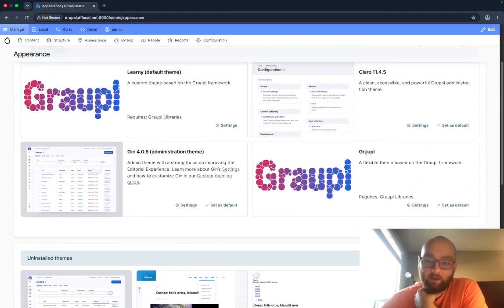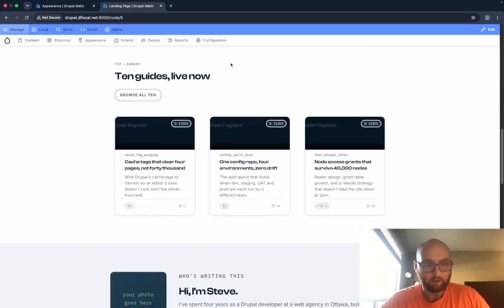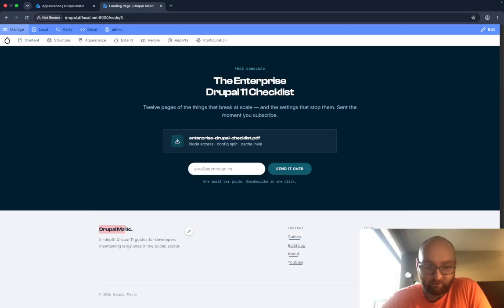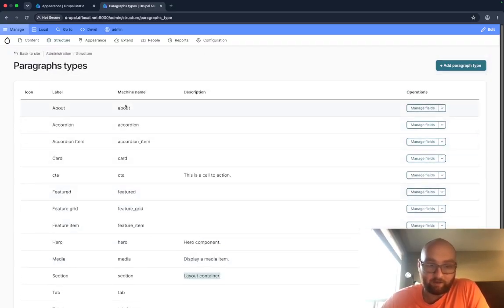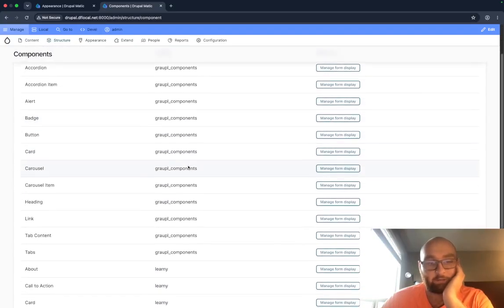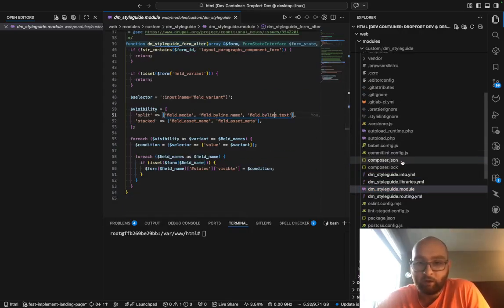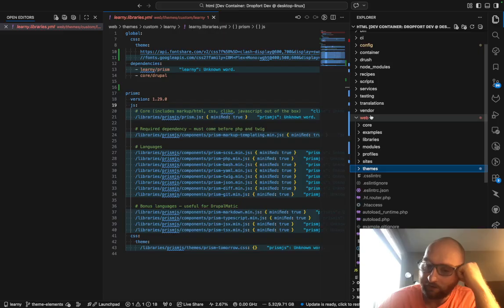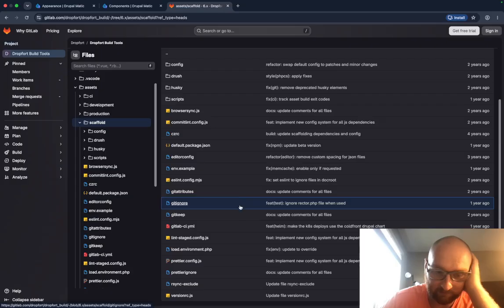Dev Log 01: Building a Drupal 11 Education Site from Scratch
Dev log 01 for Drupal Matic a Drupal 11 education site I'm building from
scratch.

This episode: a tour of what exists so far and the architecture behind it.

I'm starting a dev log to capture the build as it happens
— the decisions, the architecture, and the parts I'd do differently.

Feedback is very welcome!

In this first episode I walk through the site as it stands today, how the
component architecture is put together, and what I'm tackling next.